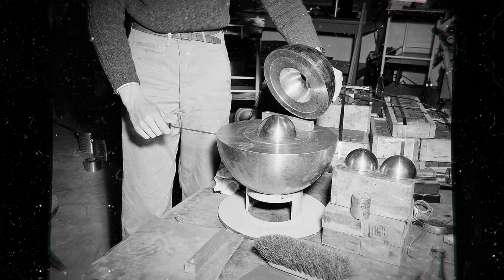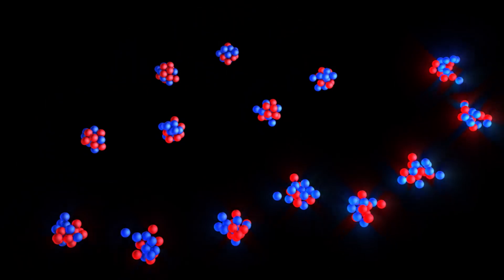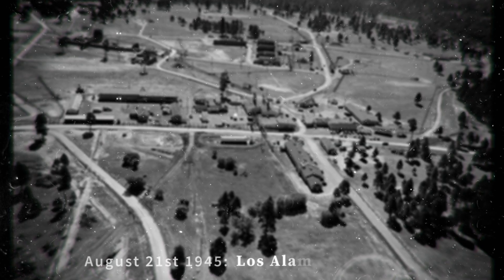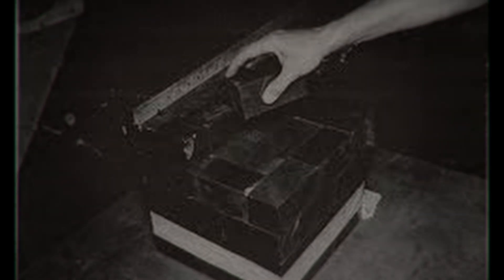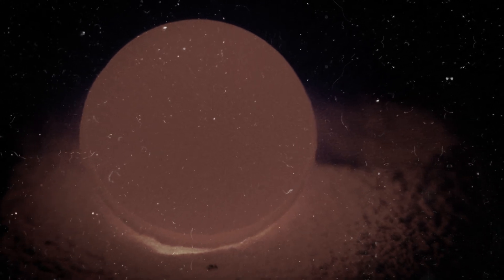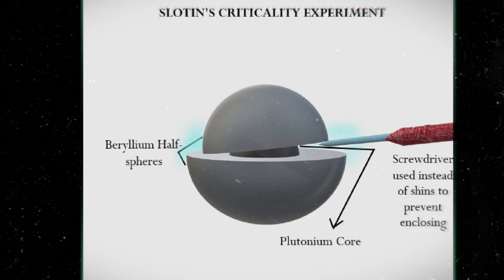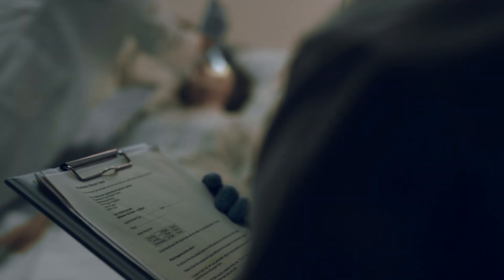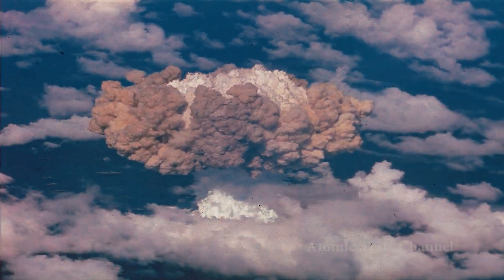When nuclear experiments go wrong: The Demon core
The demon core was originally supposed to be the core of the third nuclear bomb dropped on Japan. When WW2 ended, the core underwent a series of extremely dangerous criticality tests at the Los Alamos National Laboratory, where it would fatally injure 2 physicists.

Footage, music and sound effects are licenced through Artlist and Envato Elements.